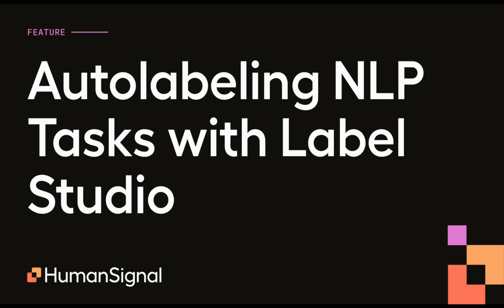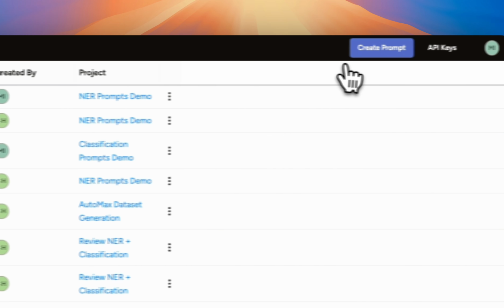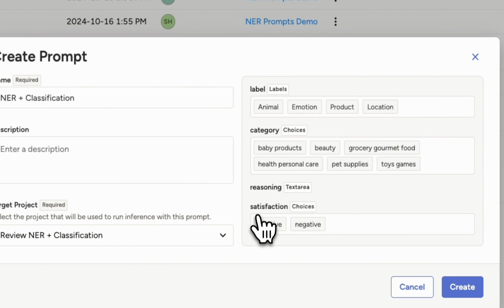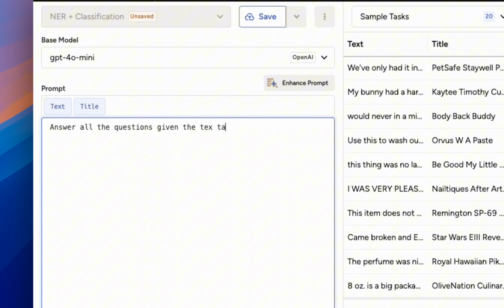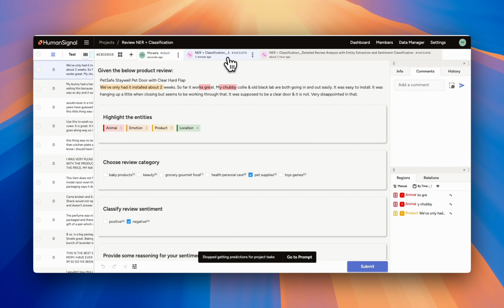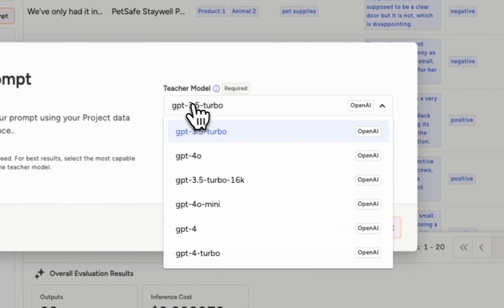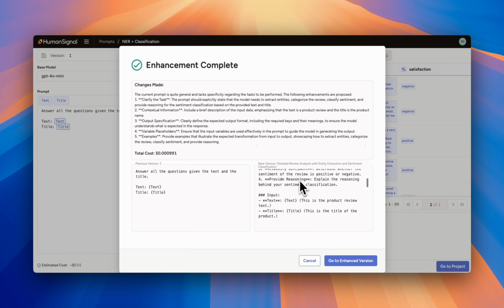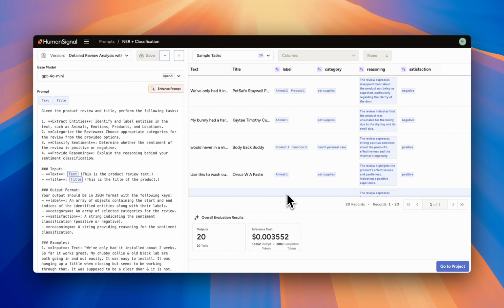Autolabeling NLP Tasks with Label Studio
Harnessing LLMs to automatically label natural language datasets is transformative for model training and fine-tuning. Yet, creating a quality pipeline with structured output, human-in-the-loop reviews, and LLM output validation often poses a challenge to realizing this potential.

That’s why we launched Prompts for Label Studio on Starter Cloud With Prompts, you can quickly test the alignment of LLM-generated annotations with ground truth data before instructing the LLMs to pre-annotate directly within Label Studio.

These pre-annotations are seamlessly reviewed and corrected within the same interface, enabling you to accelerate NLP AI projects development by reducing manual annotation time while ensuring data quality.